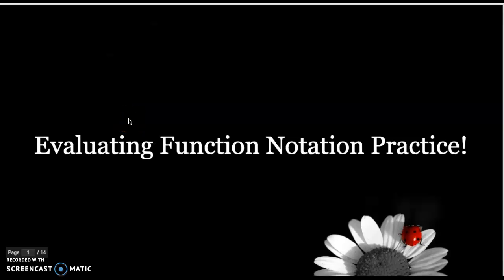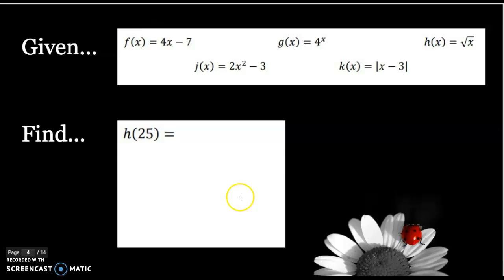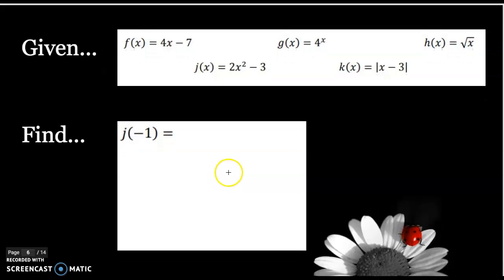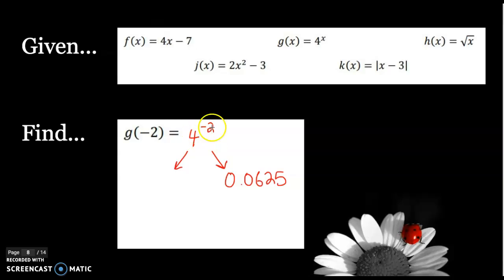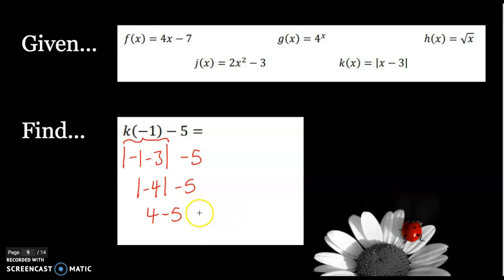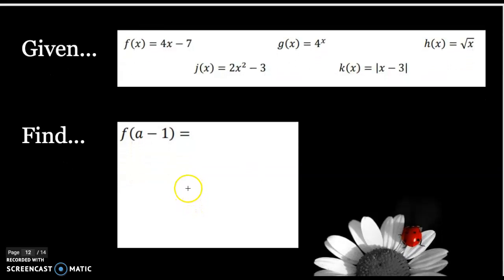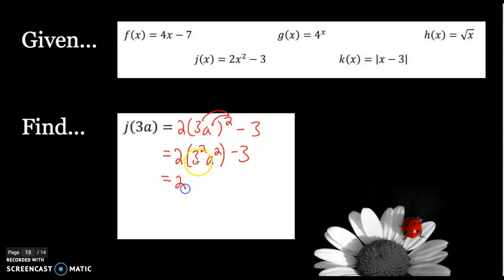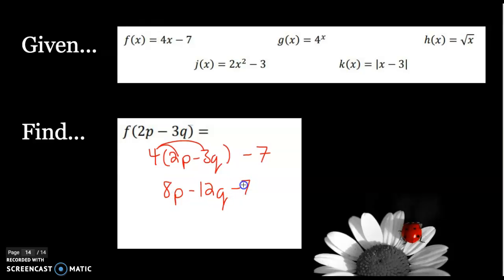2.a Evaluating Function Notation Edpuzzle (Num. & Exp.)